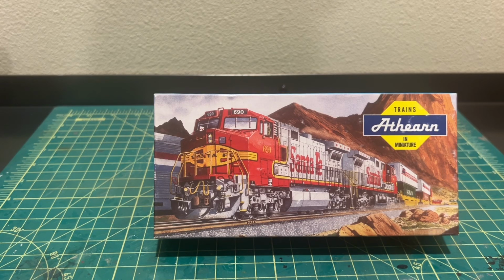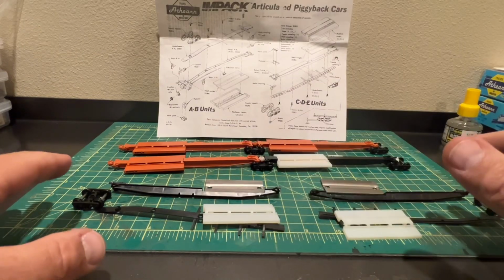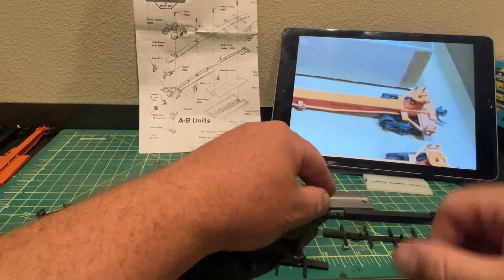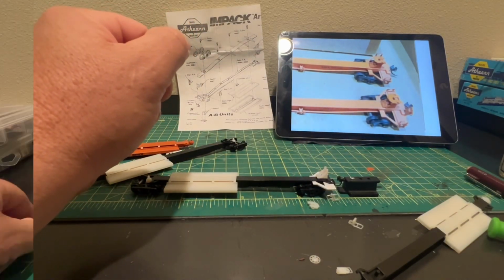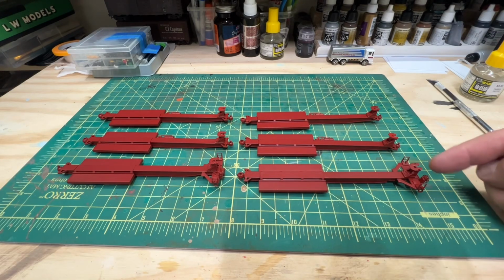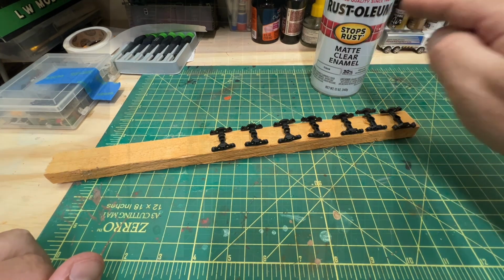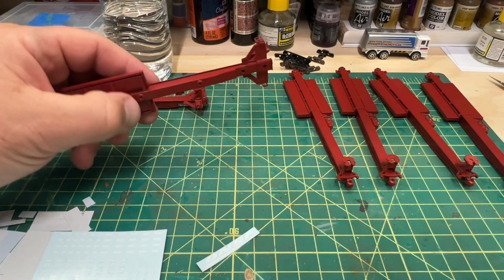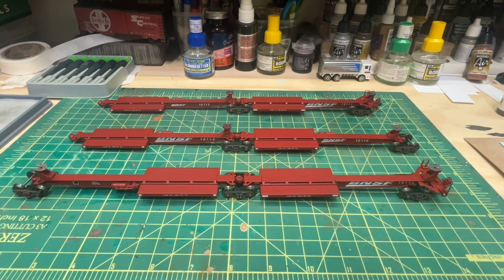Athearn impact car customization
In this video, we built a couple sets of impact cars from Athearn. Once we have the cars built the customization starts. We Kitbash an A and a B unit before adding custom paint, new decals, and some dry brushing to finish things off.